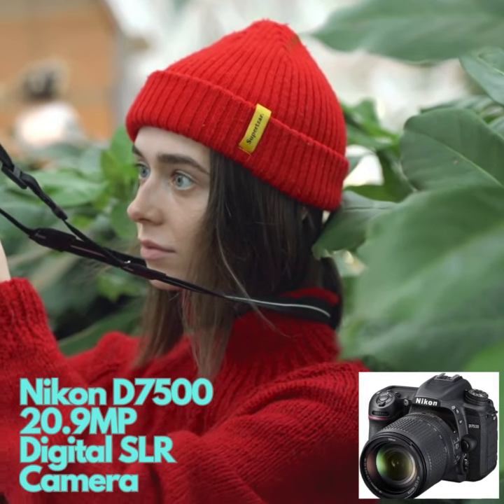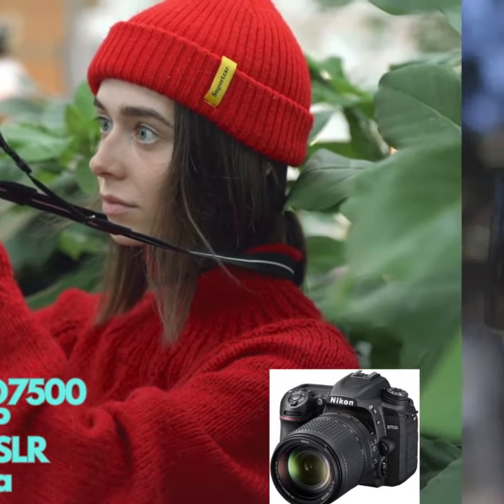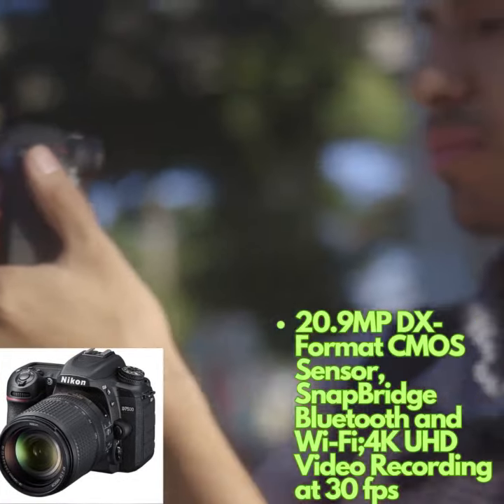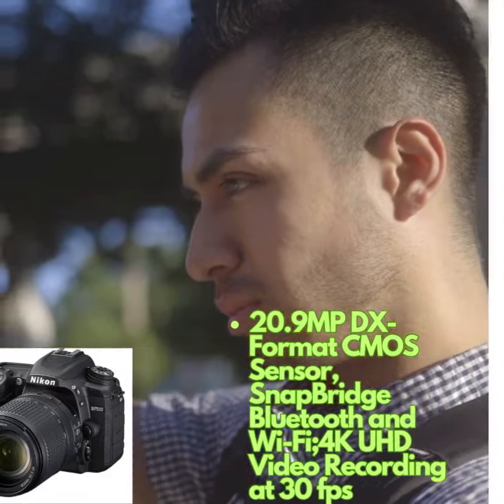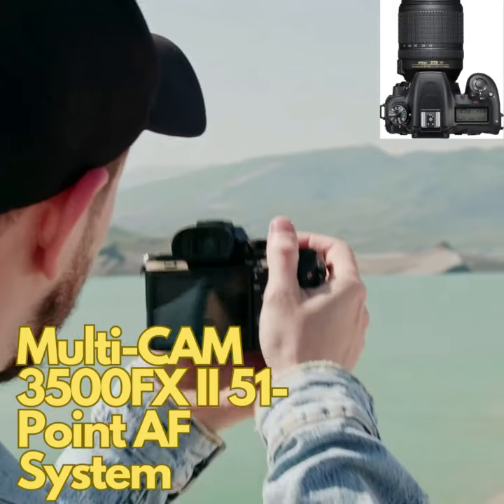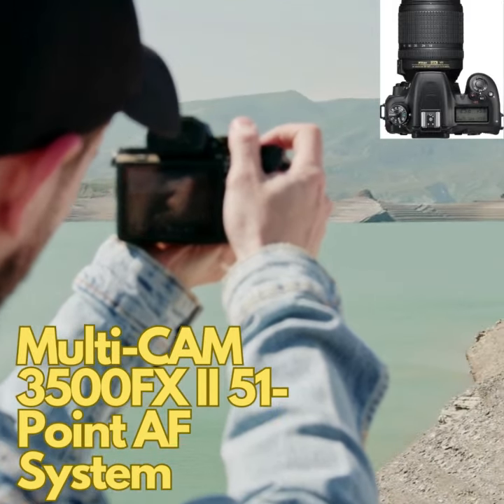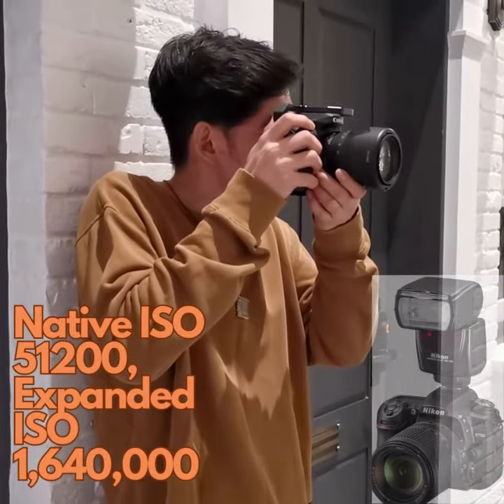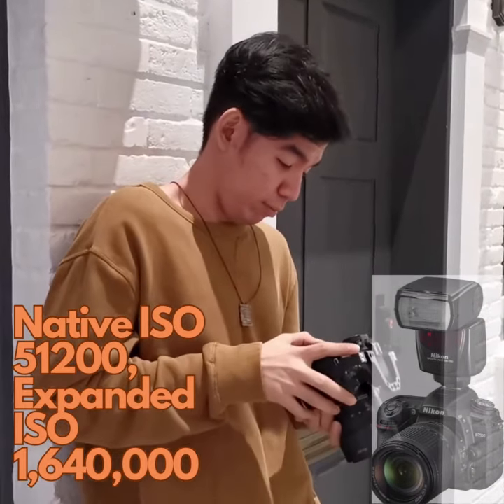Nikon D7500 20.9MP Digital SLR Camera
About this item:
20.9MP DX-Format CMOS Sensor, SnapBridge Bluetooth and Wi-Fi;4K UHD Video Recording at 30 fps
Multi-CAM 3500FX II 51-Point AF System
Native ISO 51200, Expanded ISO 1,640,000
180k-Pixel RGB Sensor and Group Area AF; Country of Origin: Japan
Compatible Mountings: Nikon F; Hardware Interface: Audio Video Port

Product information